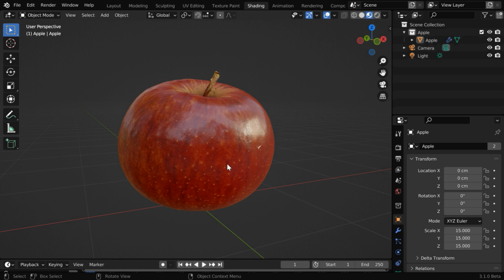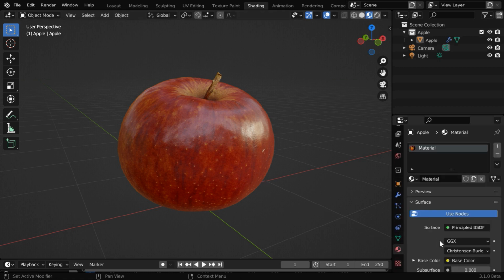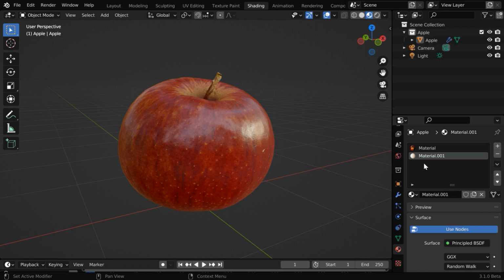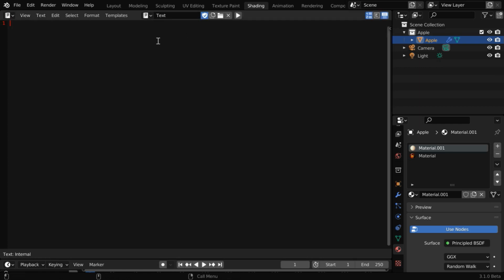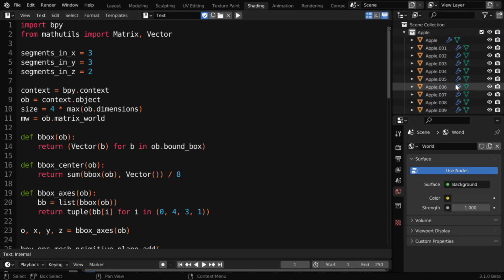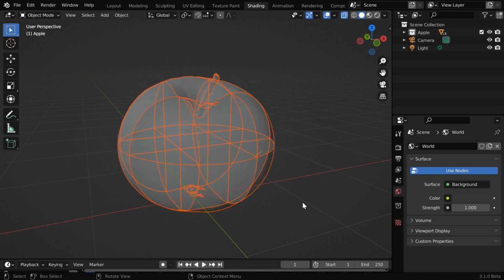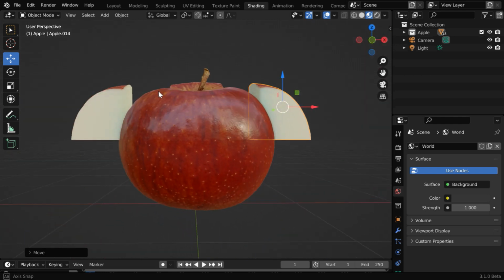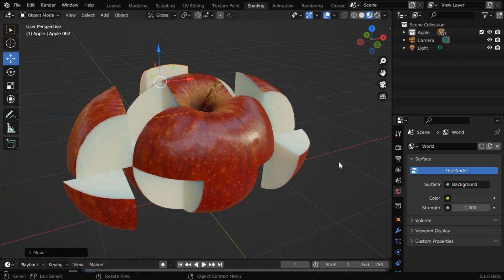Divide Any Object Into Equal Parts | Easy & Quick Method To Cut Objects with a Python Script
In this tutorial, we have discussed an innovative method to cut an object into any number of equal parts in Blender. We have used a python script for this purpose. You can control the number of cuts in each of the X, Y & Z dimensions. And after the cut, the inside edges also get filled with a surface and a suitable material. Please watch the video for the complete tutorial.

Timestamp
00:00 Intro for this tutorial
00:20 Prepare the object for a cut
01:42 Add the python script
02:33 Verify the result